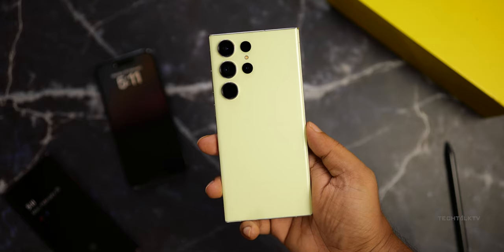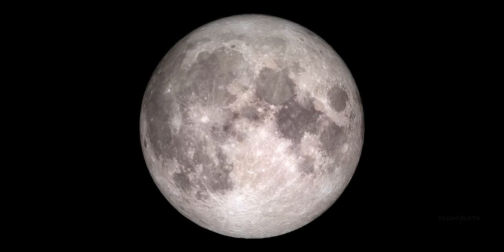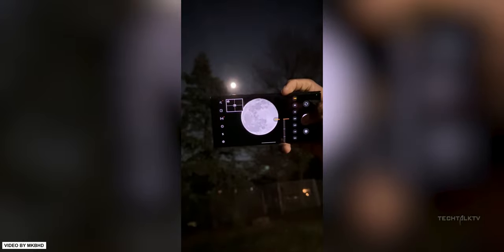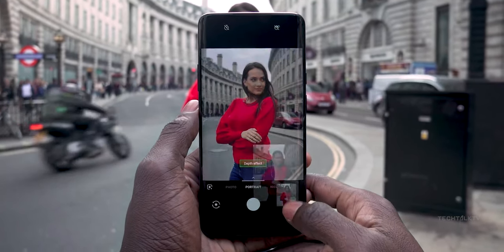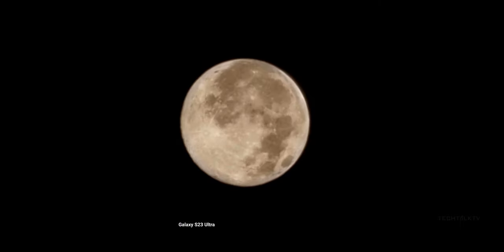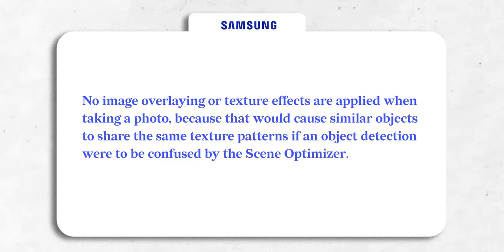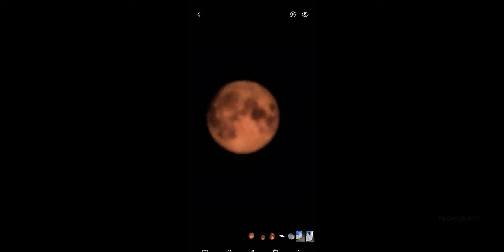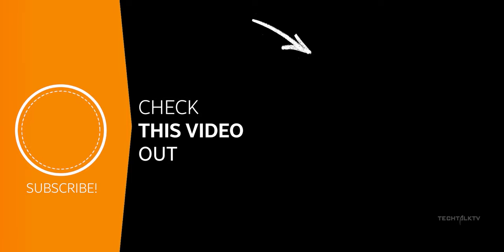Samsung Galaxy S23 Ultra - Are They Faking It?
Samsung Galaxy S23 Ultra has the best camera setup on any smartphone out there. However, one of its marquee features, the ability to zoom 100x and onto the moon, has come under the radar because the results were actually too good to be true. So let's analyse whether or not the moon photos taken by the Galaxy S23 Ultra is real or not.